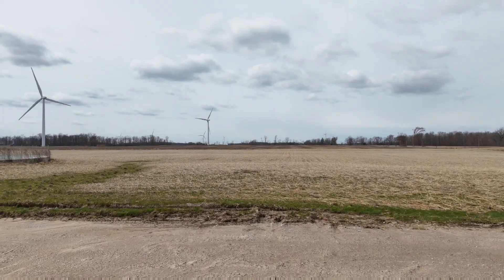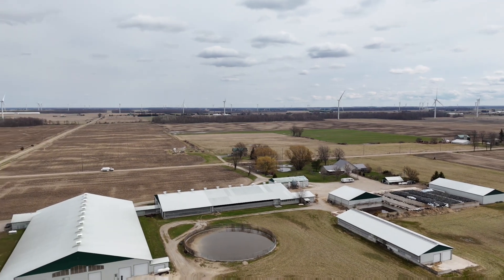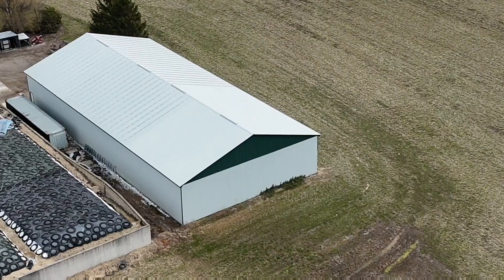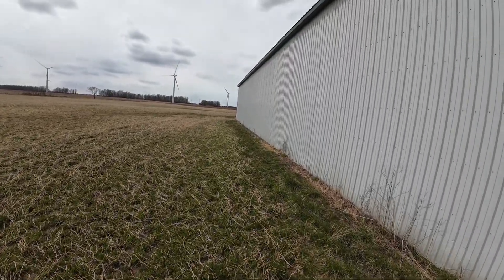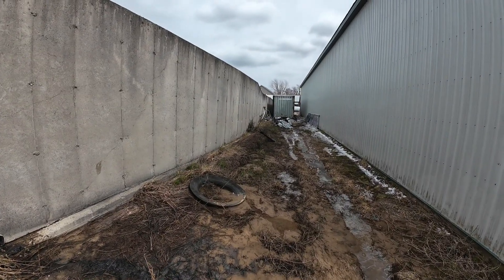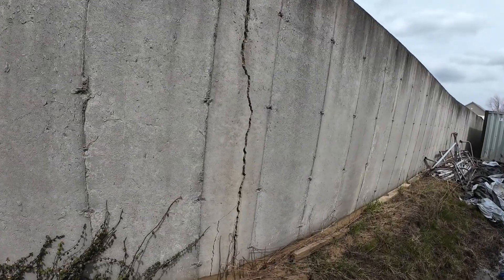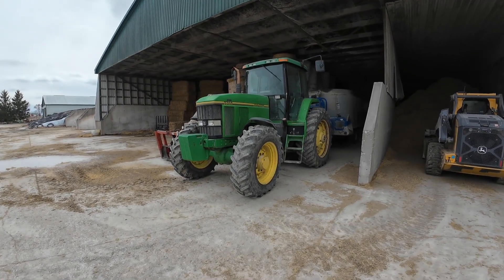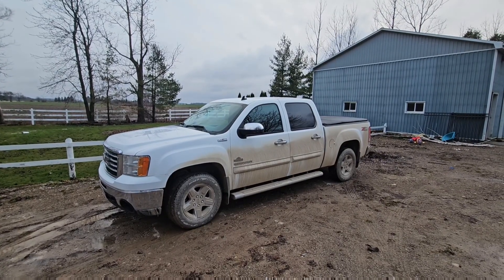#12 That's no good.....😒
What 4 inches ( 100 mm) of rainfall in 24 hours can do to cement walls